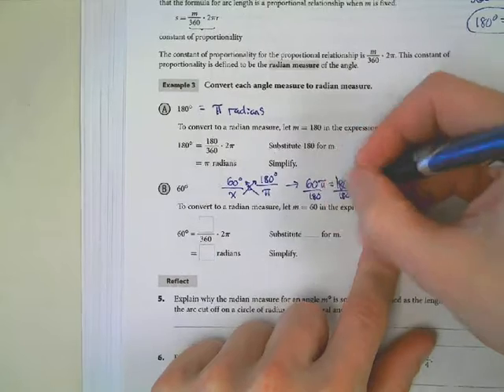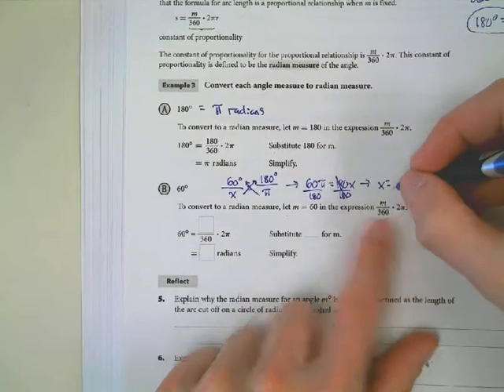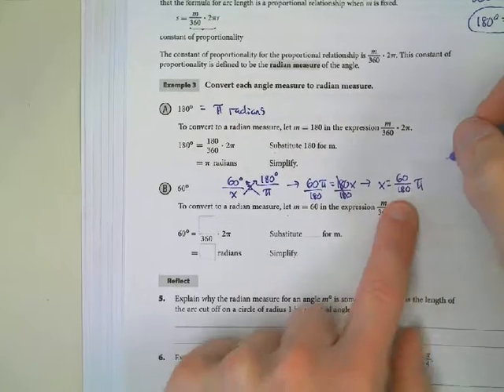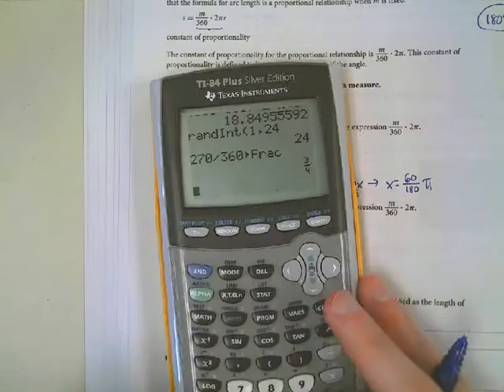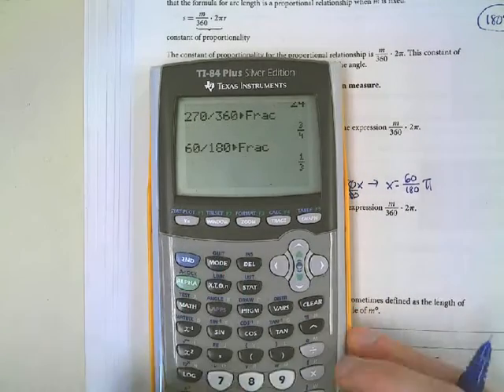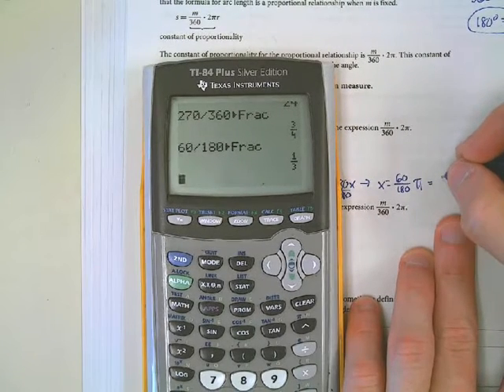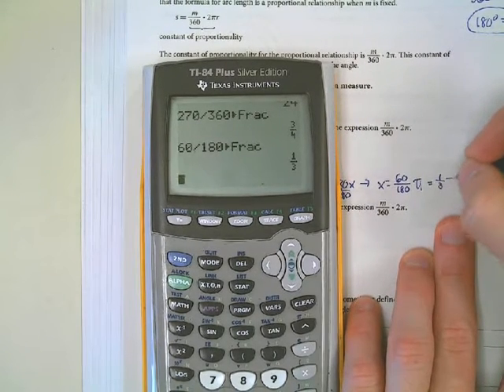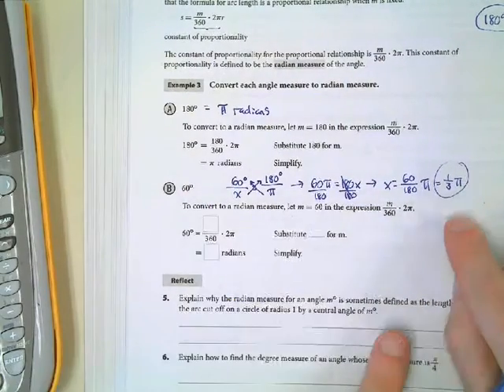5/24/16 Arc Length and radian measure